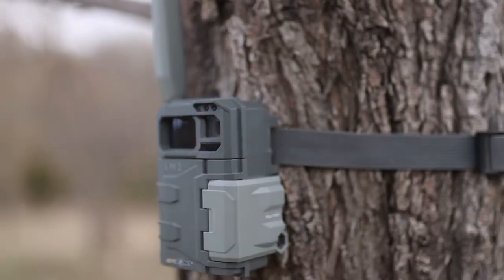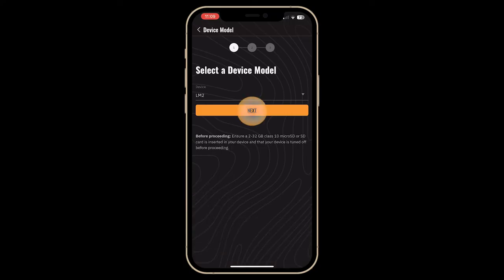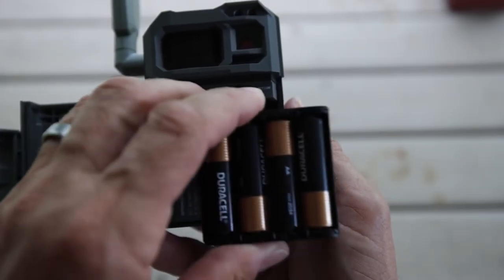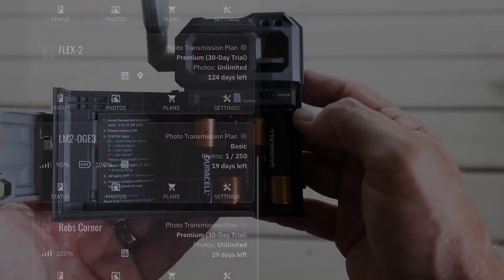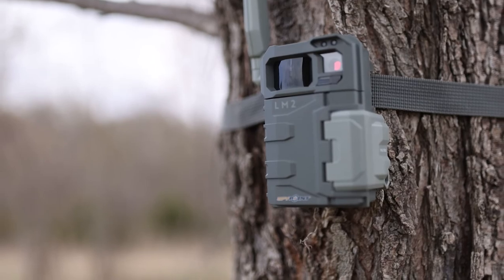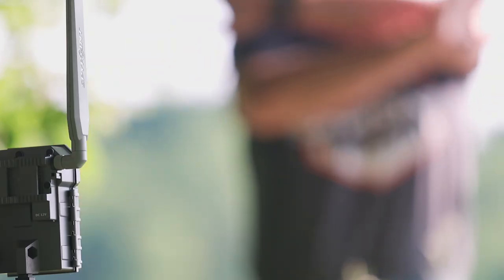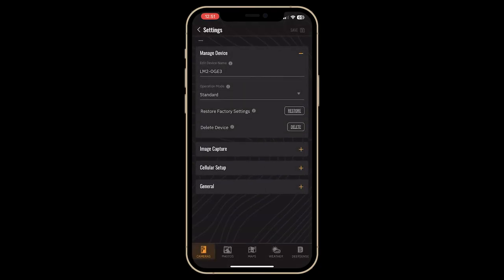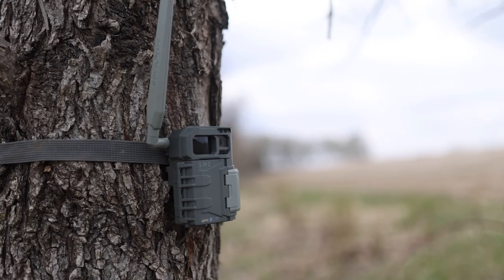How to Activate Your SPYPOINT LM2 | Trail Cameras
Do you have a new SPYPOINT LM2 you want to get activated?

This video will show you the activation process to get your LM2 camera up and working quickly and easily.